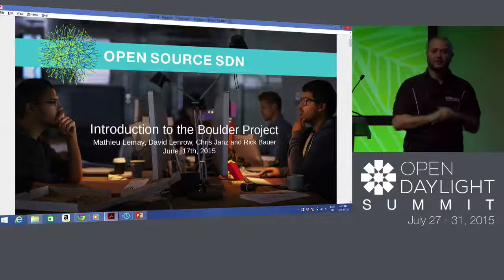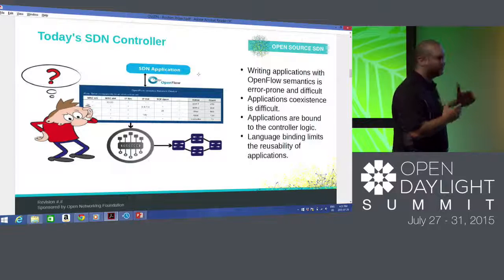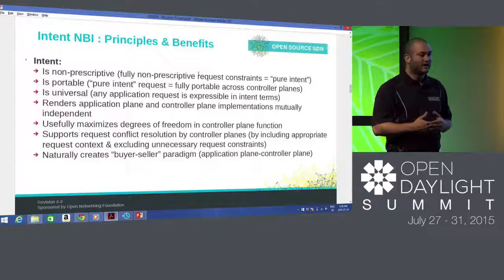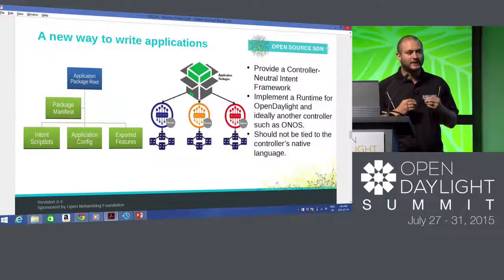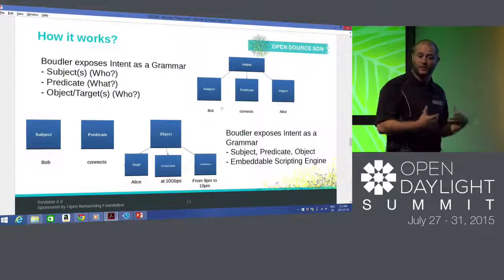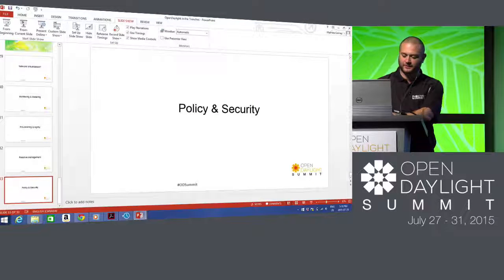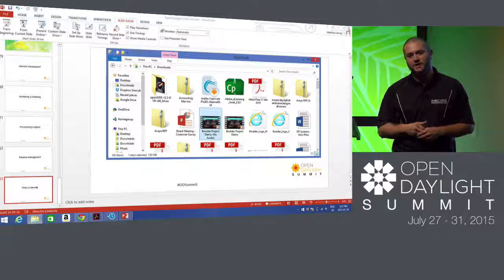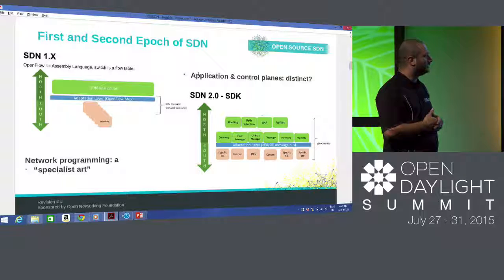Creating Portable SDN Applications for OpenDaylight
Mathieu Lemay, Inocybe.

Writing Your First OpenDaylight Application Part 1 - Gaurav Bhagwani, Hema Gopalkrishnan vesves Manohar SL, Ericsson How to write an application on/for Opendaylight - Features useful in application.

How to build your first sdn application from nothing to running in 10 minutes or less using Elbrys Developer Lab a platform-as-a-service for SDN application developers.